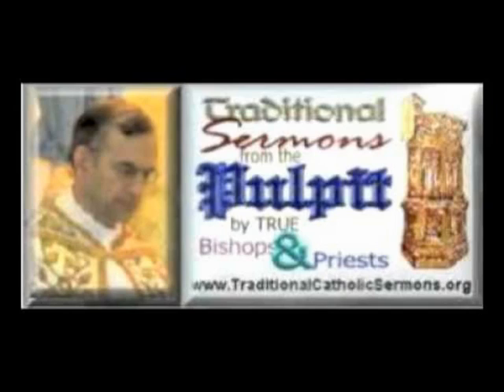The Holy Trinity and Fathers Fr Casmir Puskorius